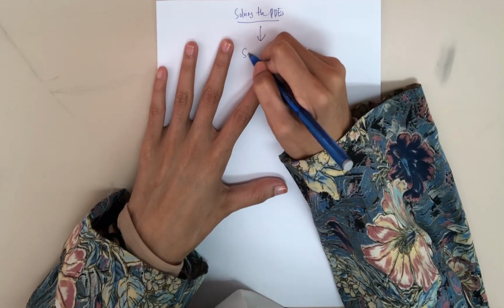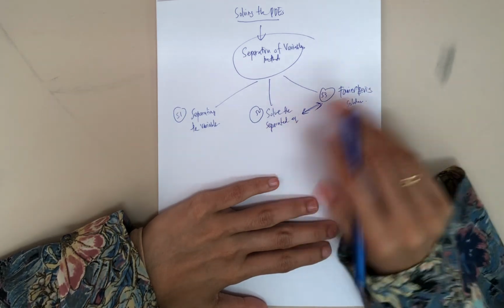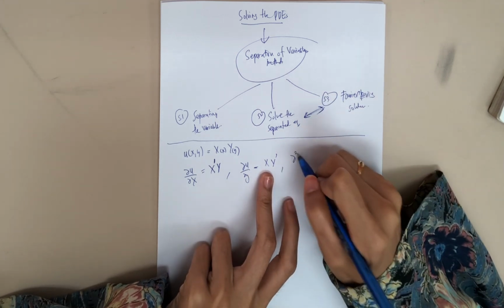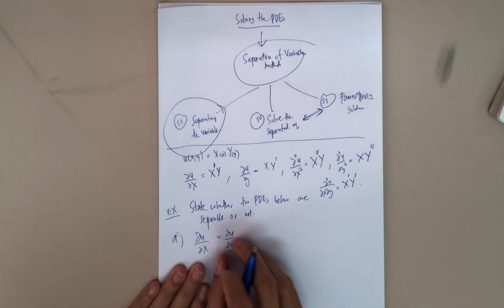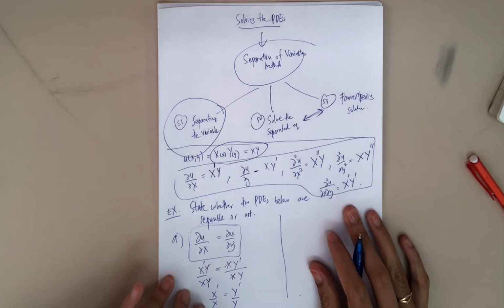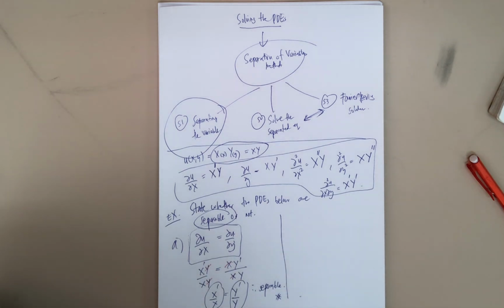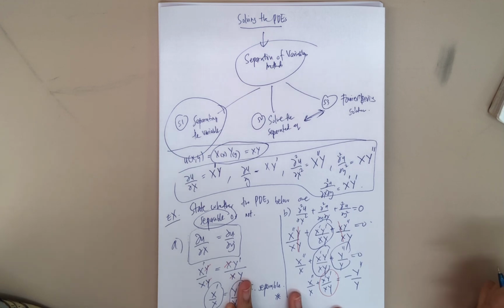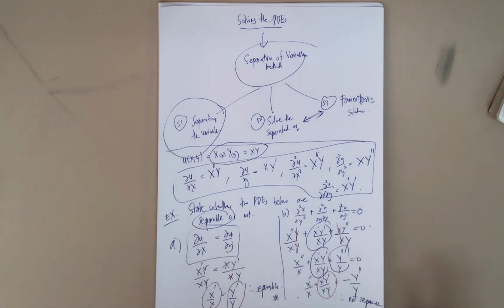PDE: Separating the variables